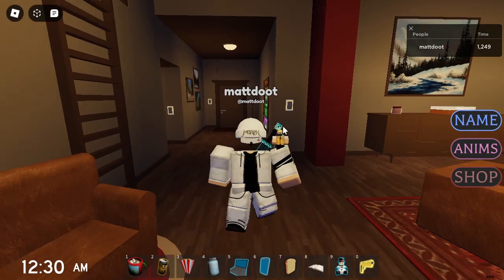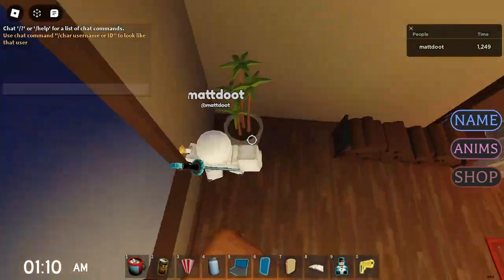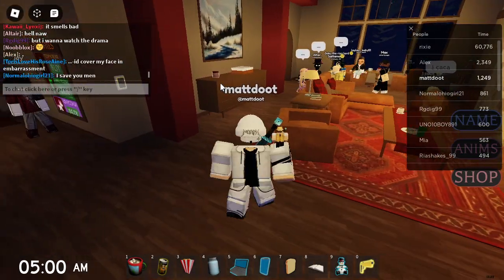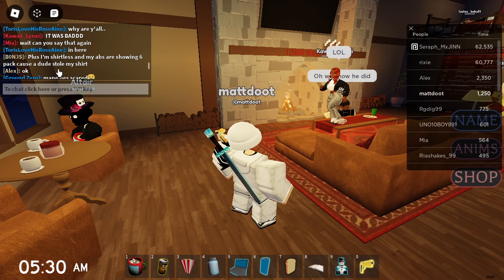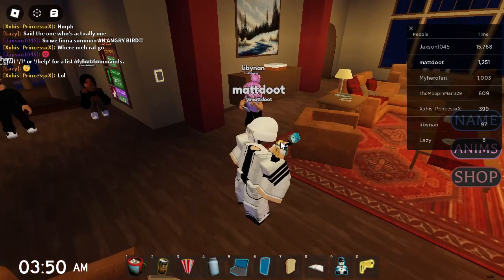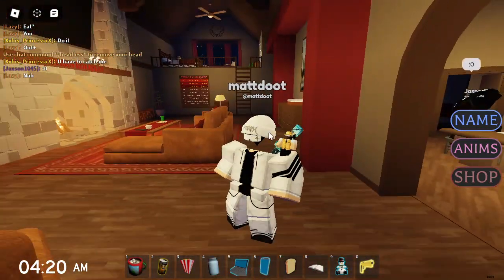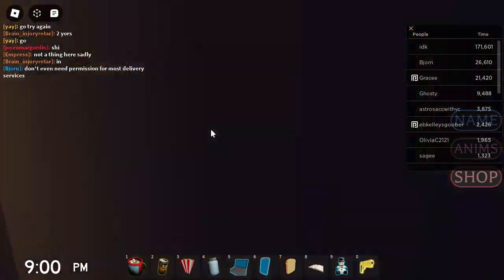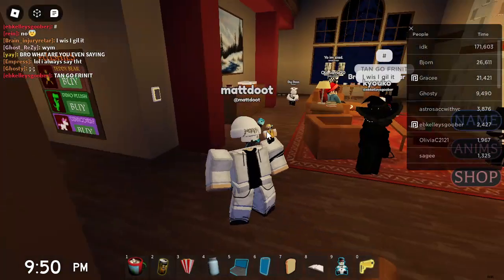cabin rp is weird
dont harass any1 in this vid lol thx